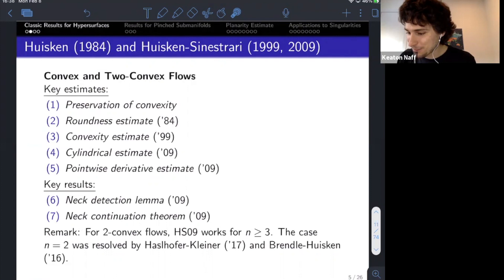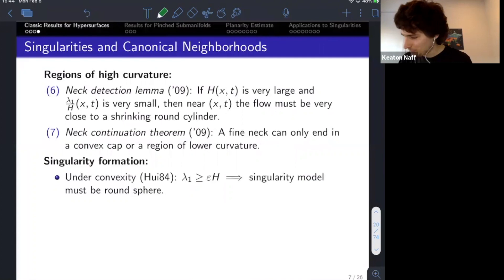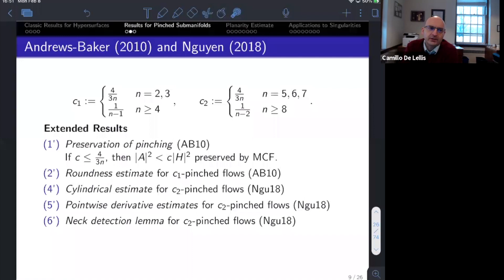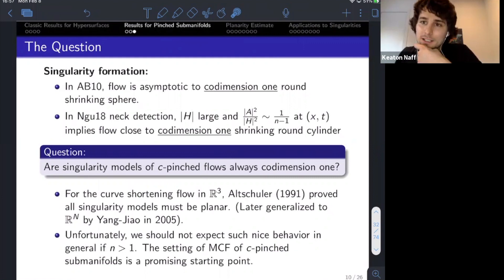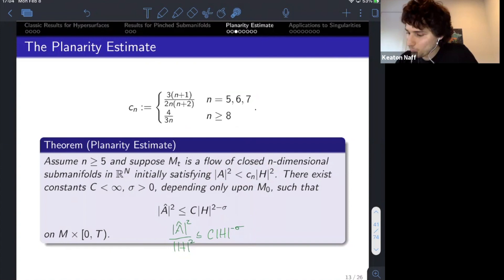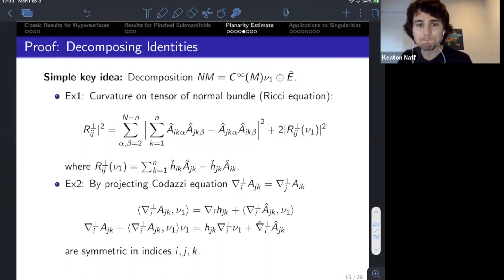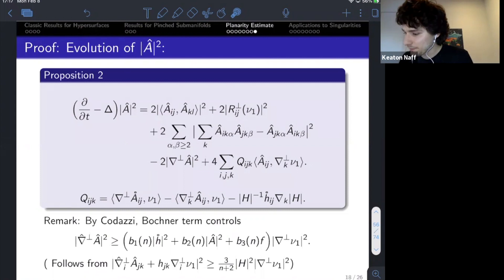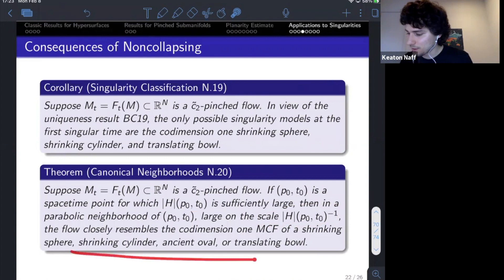Planarity in Higher Codimension Mean Curvature Flow - Keaton Naff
Analysis Seminar

Topic: Planarity in Higher Codimension Mean Curvature Flow
Speaker: Keaton Naff
Date: February 08, 2021